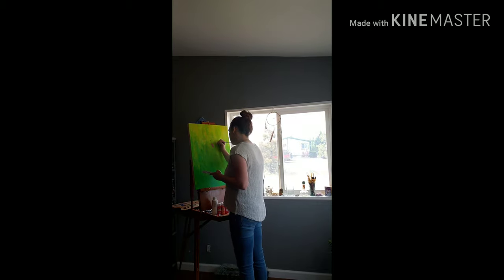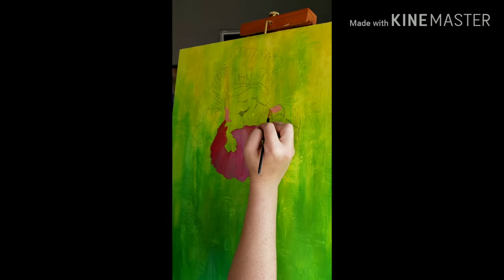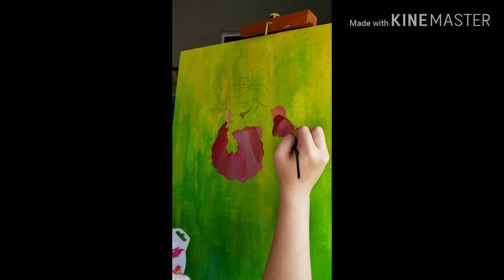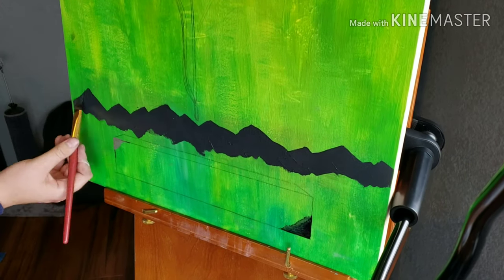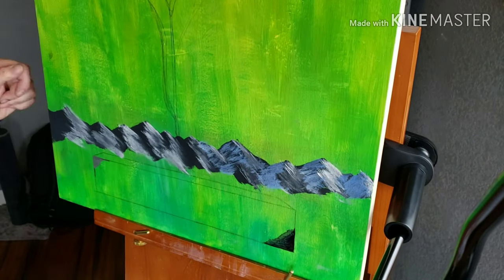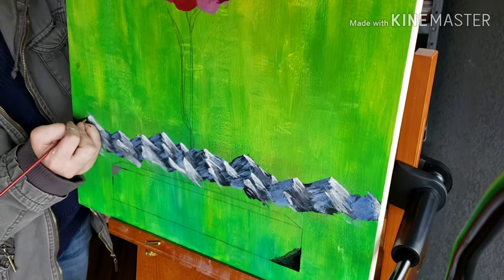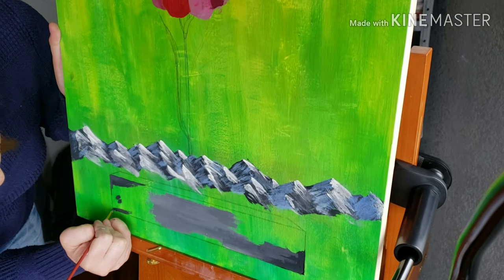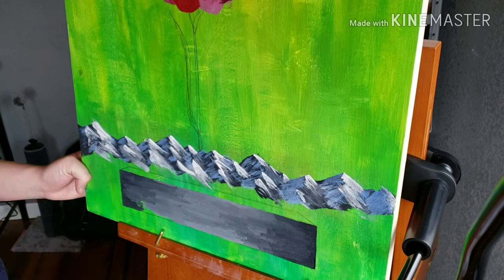The beggening of something brand spanking new!